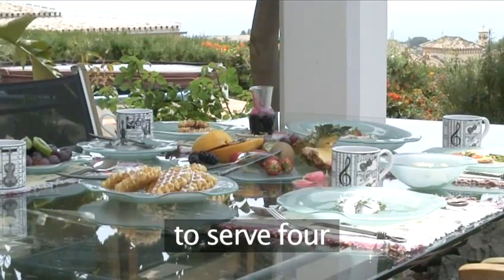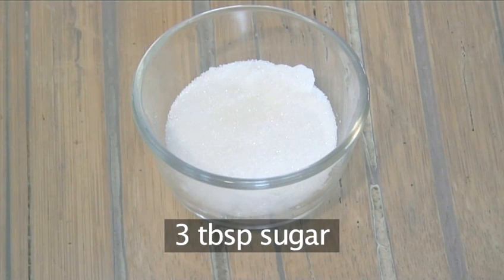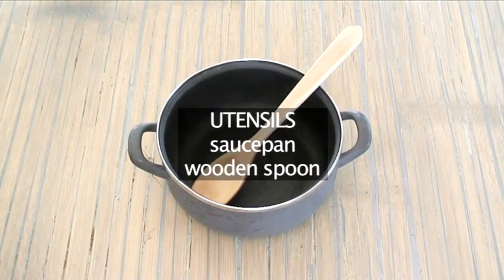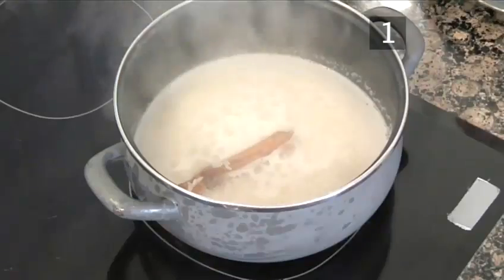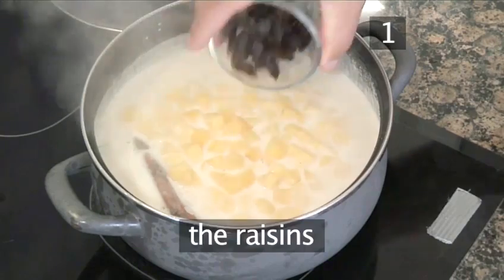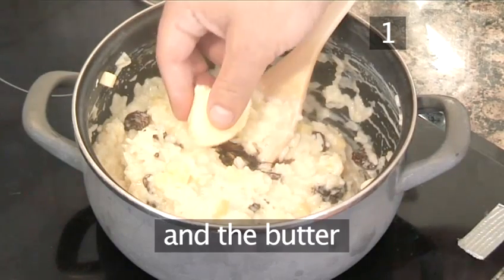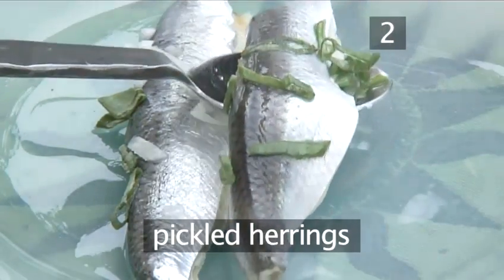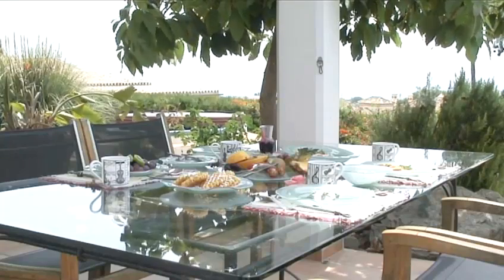How To Prepare Scandinavian Breakfast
Looking for a educational resource on How To Prepare Scandinavian Breakfast? This practical short video explains precisely how it's done, and will help you get good at breakfast recipes, assorted northern european recipes, cheap recipes, recipe collections, sweet, less than 1 hour, no cooking recipes. Enjoy this tutorial from the world's most comprehensive library of free factual video content online.